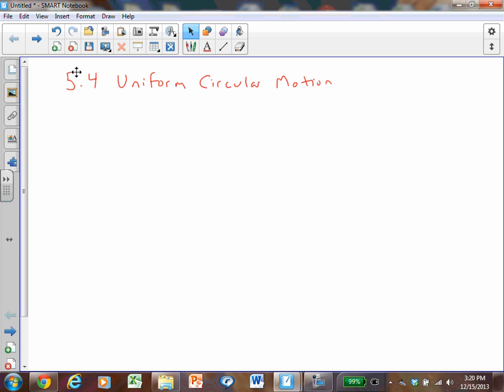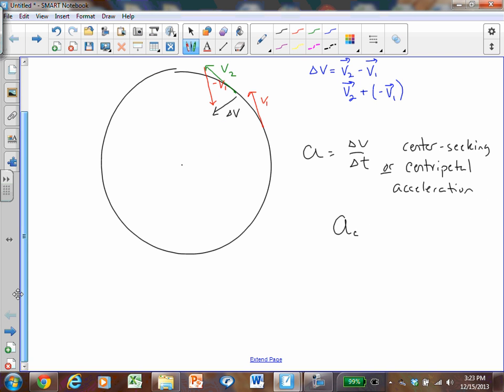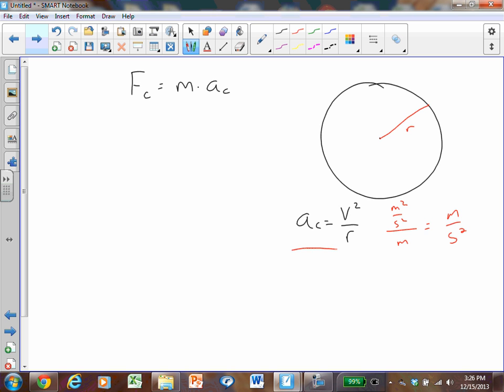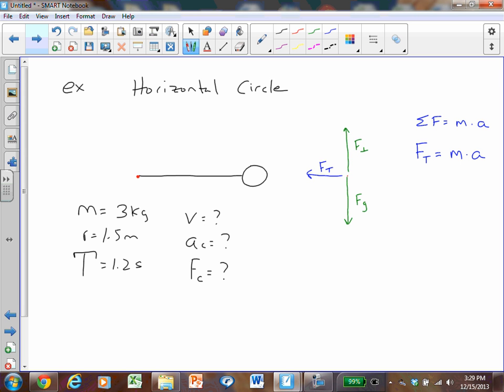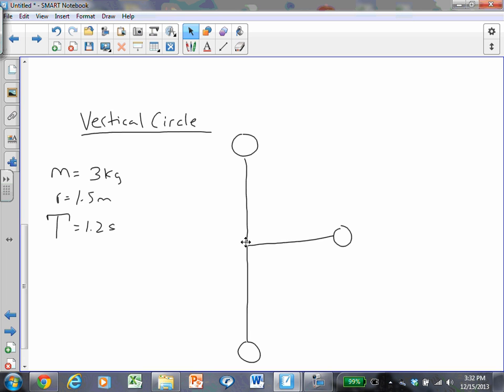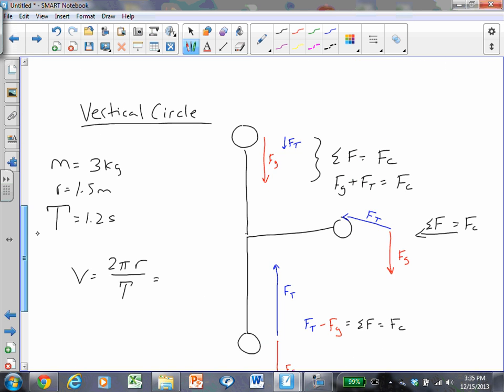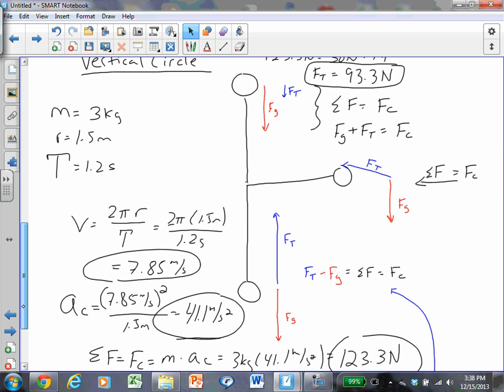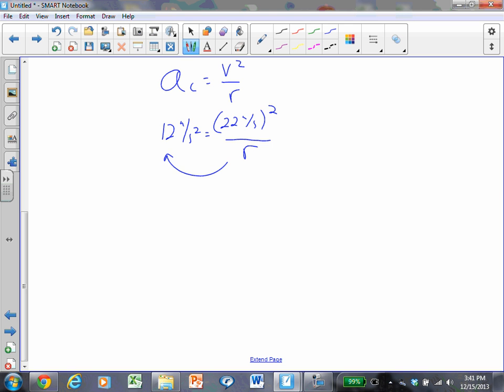Topic 5 5 4 Part 1